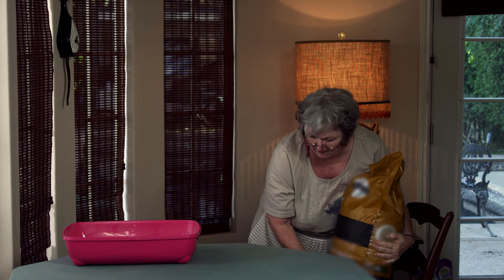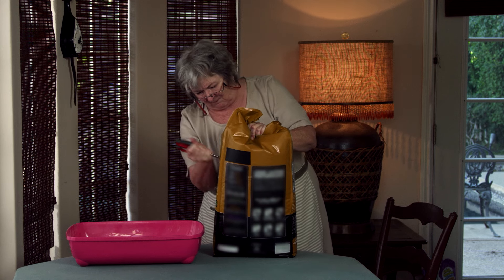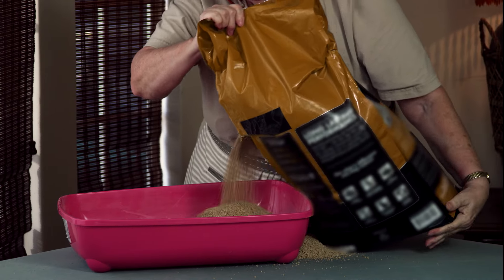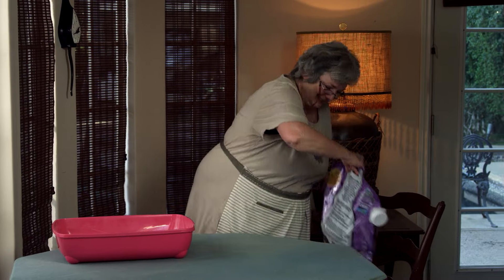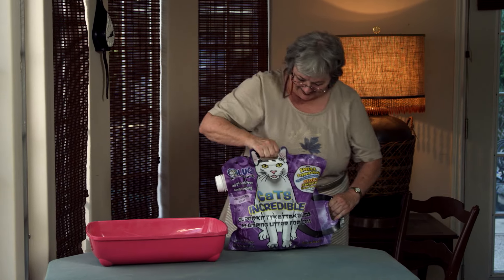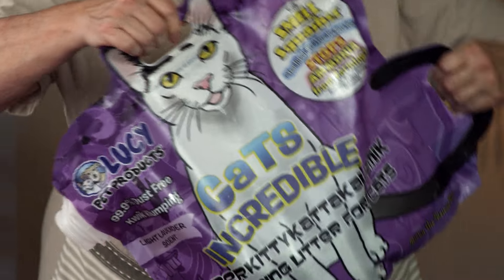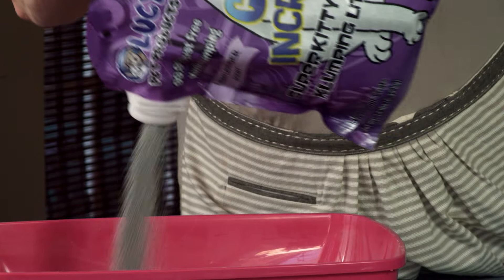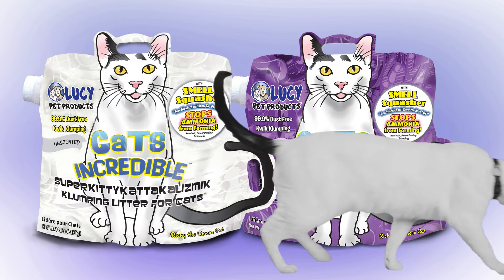Cats Incredible - It's So Easy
Cats Incredible™ Litter For Cats™ actually prevents ammonia from forming in the litter box.